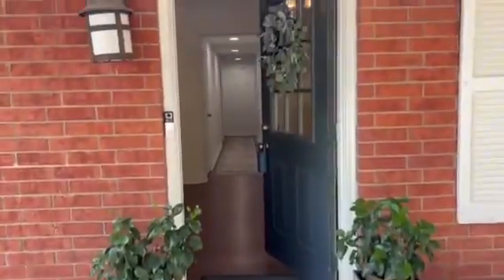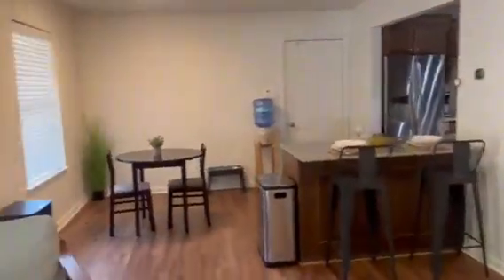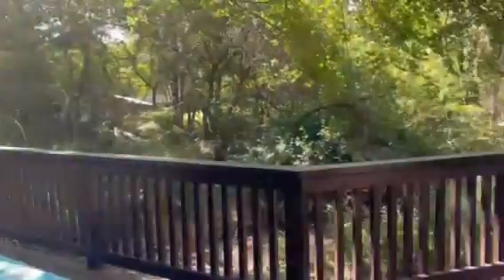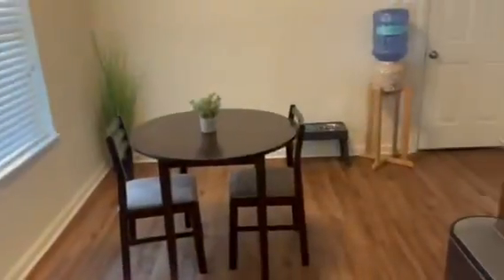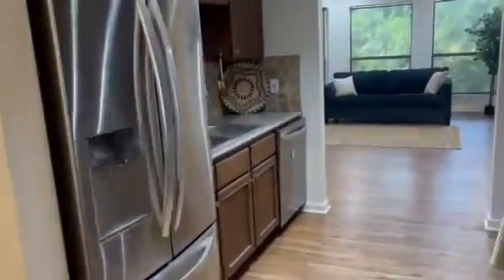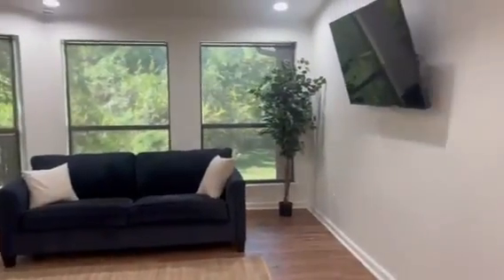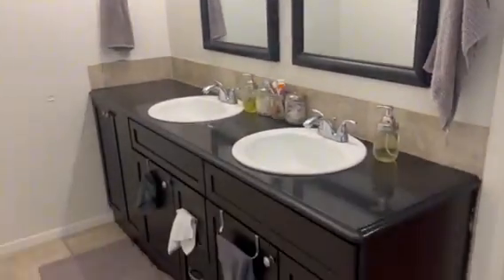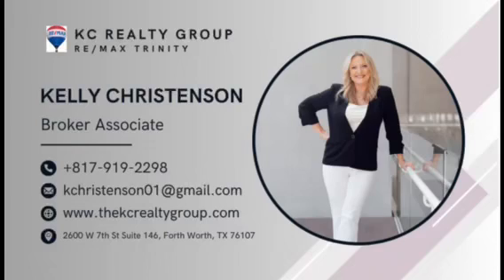New Listing, Arlington TX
Nestled on a tranquil ¾ acre lot surrounded by mature trees and complete privacy, this home is the perfect retreat with so many upgrades!

🛌3 Bedrooms
🛁2 Bathrooms
🦶1,977 sf
⭐️ 1 year old roof
🛋️Spacious, open floor plan
🌳Outdoor living including a deck
📚Feeds into highly acclaimed Martin HS